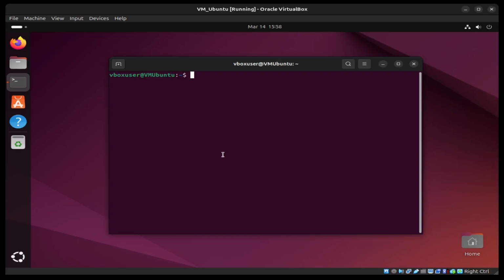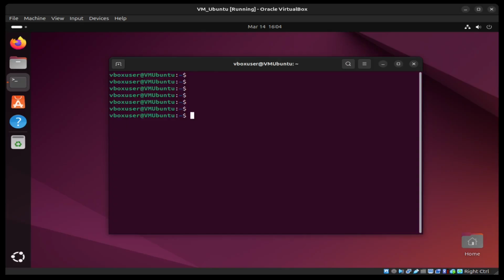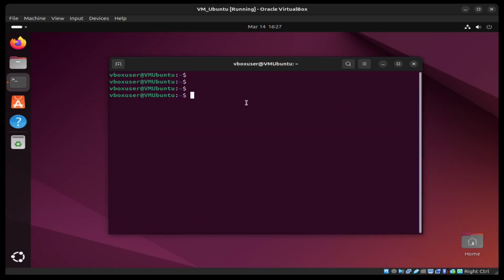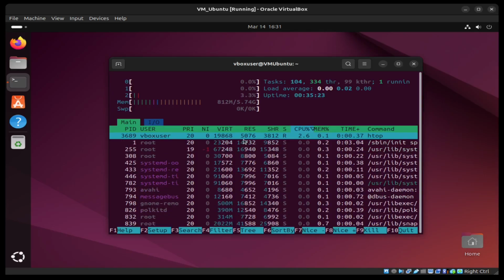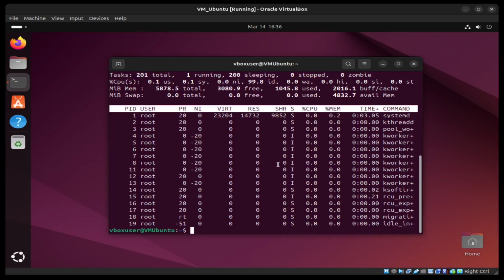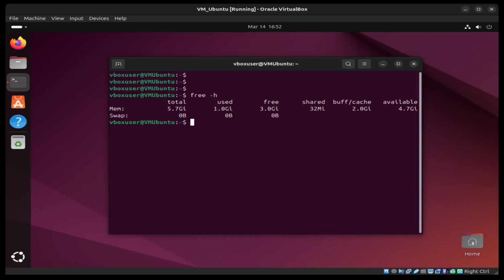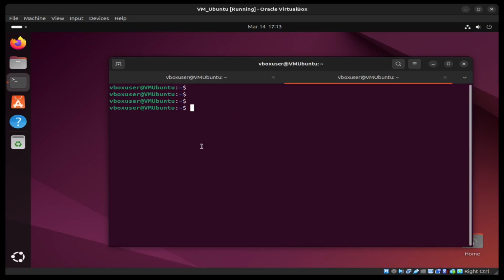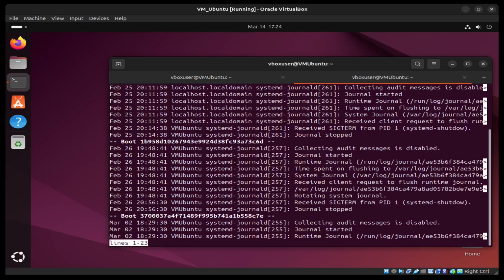Linux for Beginners: Process Management and System Monitoring | Lesson 6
In this lesson, we learned how processes work in Linux and how to monitor the system in real time. We covered PID, parent and child processes, the difference between a process and a service, and commands like ps, top, htop, kill, nice, renice, bg, and fg. We also checked memory, system load, and logs with free -h, vmstat, uptime, dmesg, systemctl status, and journalctl. This lesson gives you a practical foundation for understanding what is happening in Linux right now.

Commands used in this lesson:

ps aux — shows the list of running processes
ps aux | grep bash — finds specific processes in the process list
systemctl status service_name — shows the current status of a service
top — shows live system activity and running processes in real time
htop — a more user-friendly interactive process viewer
kill PID — sends the default TERM signal to a process
kill -15 PID — sends the TERM signal for a normal stop
kill -9 PID — forcefully stops a process with the KILL signal
kill -l — shows the list of available signals
nice -n 10 command — starts a command with lower CPU priority
renice 10 -p PID — changes the priority of an already running process
bg — continues a paused process in the background
fg — brings a background process back to the foreground
free -h — shows memory usage in a human-readable format
vmstat — shows a short summary of system state
vmstat 1 — refreshes system statistics every second
df -h — shows disk space usage on file systems
du -sh some_directory — shows the size of a specific directory
uptime — shows system uptime and load average
dmesg — shows kernel messages
dmesg | tail — shows the latest kernel messages
journalctl -xe — shows the system journal with useful troubleshooting details
journalctl -u service_name — shows logs for a specific service